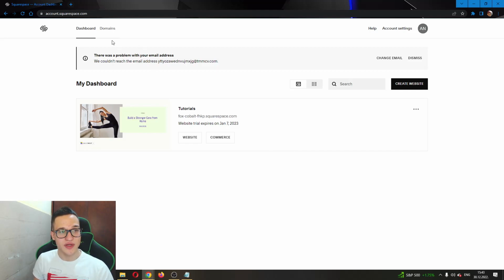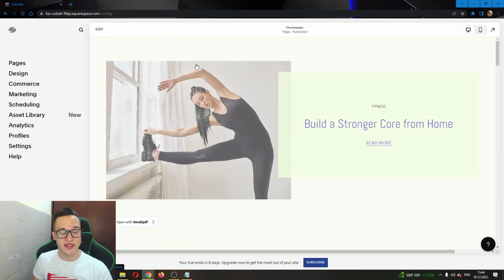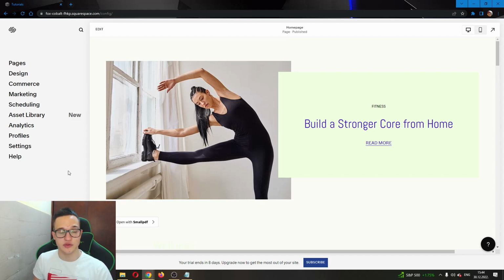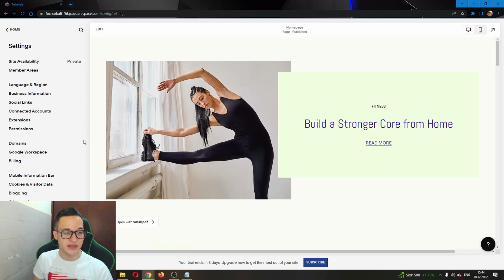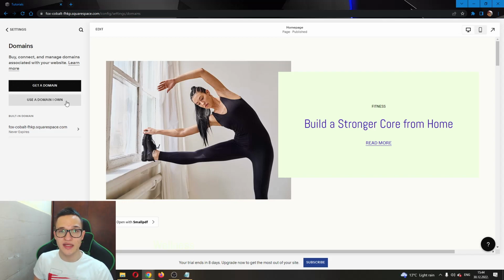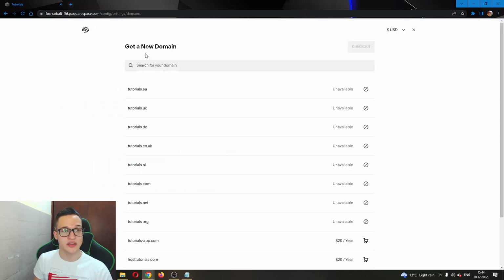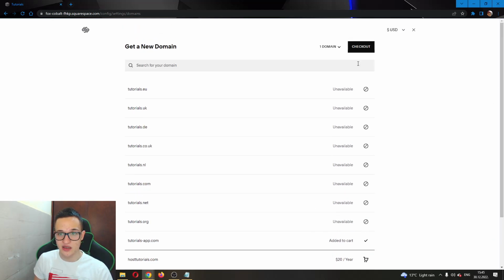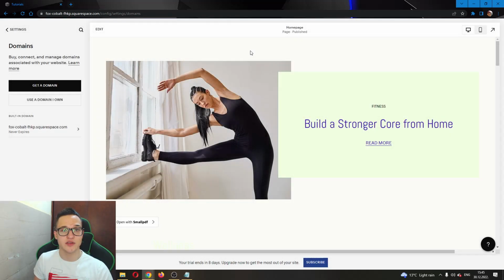How To Buy Domain Square Space Tutorial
Today we talk about squarespace domain,buy domain squarespace,squarespace advice,buy domain in squarespace